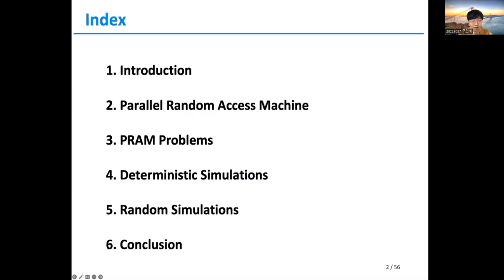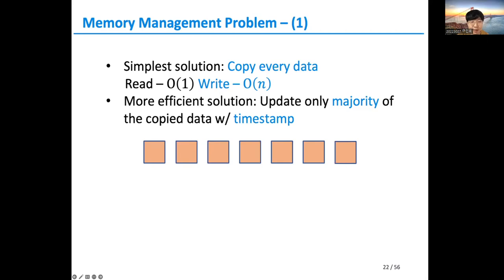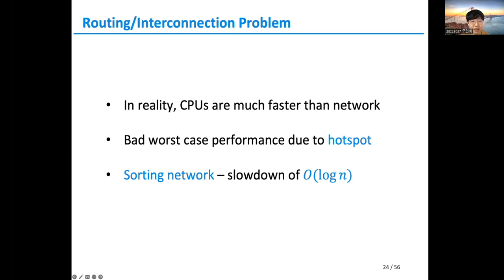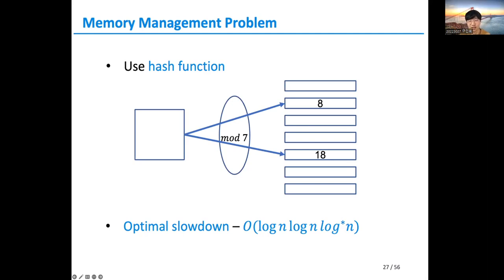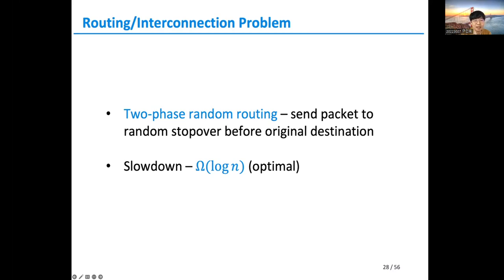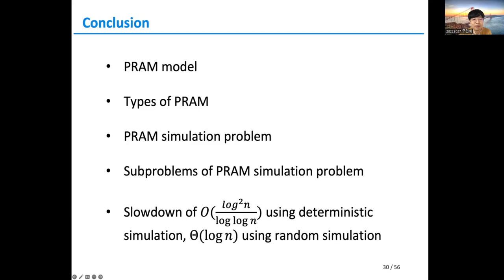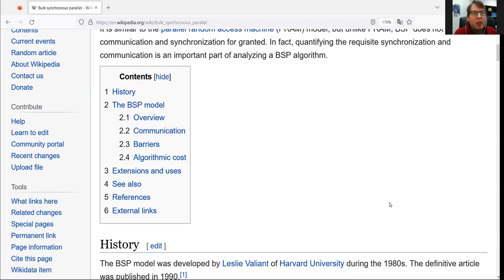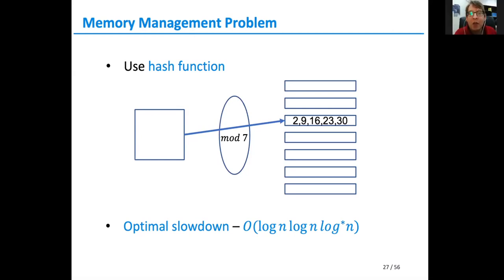22CS492G #20: Distributed Computer Simulations II (구인회)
CRCW PRAM on EREW PRAM on complete connection network on bounded-degree network